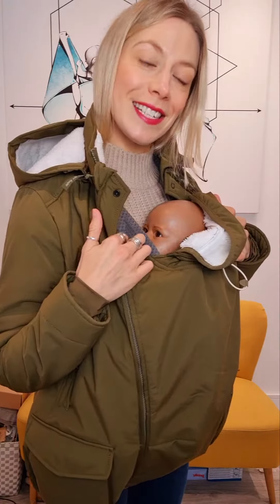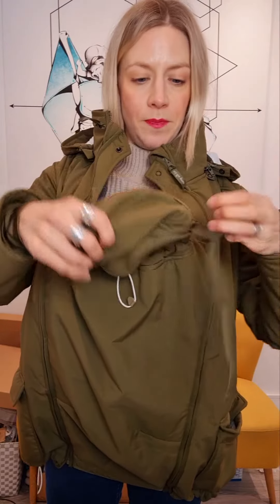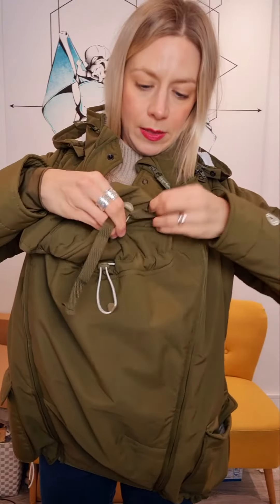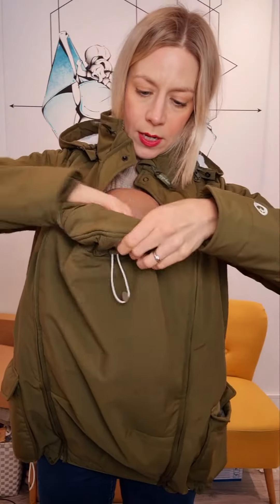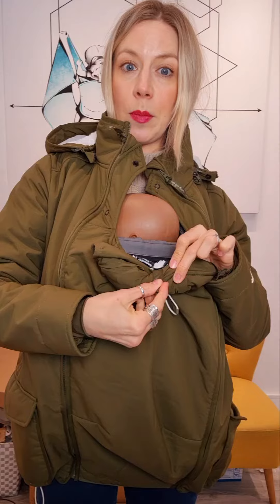Mamalila Cosy Softshell Babywearing and Maternity Jacket expert review and demo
Mamalila Cosy Allweather Softshell Babywearing Jacket -

The parka-style, snuggly fleece-lined version of the BESTSELLING Softshell Jacket from Mamalila has you covered from every angle:

Windproof and FULLY waterproof yet breathable

Comes with 2 insert panels, so it can quickly change from a normal jacket into a maternity jacket or a babywearing jacket

Ideal for use with babies from newborn to 2 yrs+

Suitable for use when carrying your baby on your front or on your back – in ANY sling or carrier

Can be used when tandem carrying (one child on your front and your back), with purchase of an additional baby insert panel

Cosy teddy fleece lining to keep you extra warm, without getting too hot
Two fleece lined hand warmer pockets, complete with zips(perfect for patting your baby's bum)

True to the Mamalila brand ethos, this babywearing jacket comes with every eco and ethical credential you could wish for, and features a recycled polyester outer layer.

SIZING ADVICE:

This is a slim cut jacket. If you want to be able to wear a thick jumper underneath the jacket; if you are 5’8″ tall or above; or if your chest measurements are large for your frame: size up!

My team and I have tried a LOT of different brands and models, with both our own babies and with our customers

Wear My Baby is the UK’s specialist, independent babywearing advice service.

We believe that learning how to carry your baby safely and comfortably is just as important as which carrier you buy.

we have a team of 10 expert Consultants offering video and in-person support. Together, we've supported over 20,000 families - so we really are the experts!